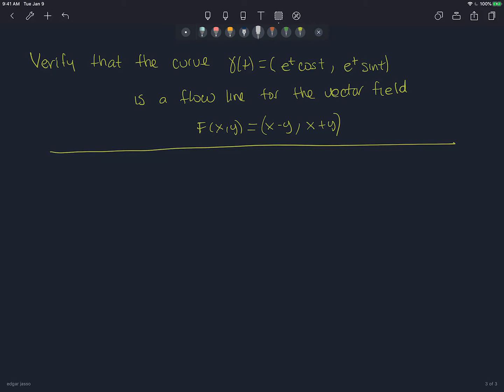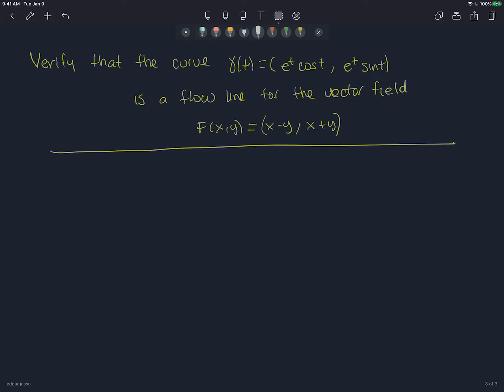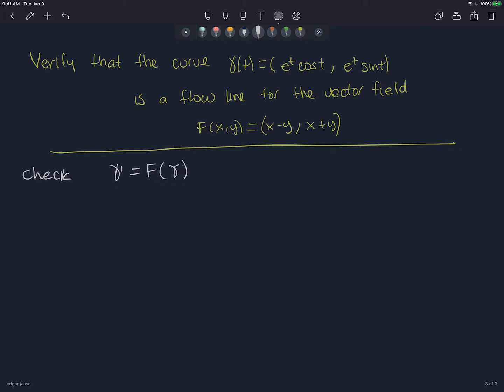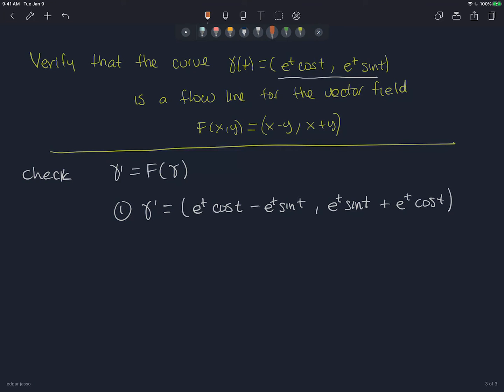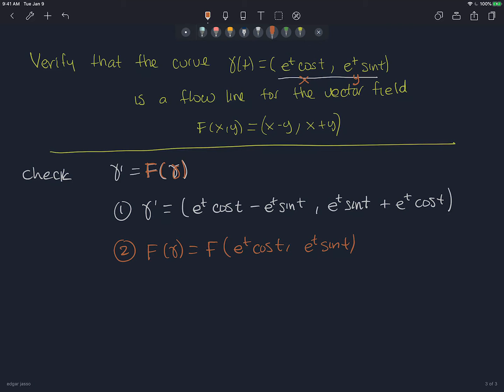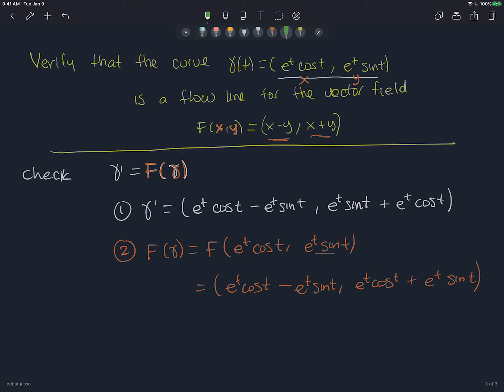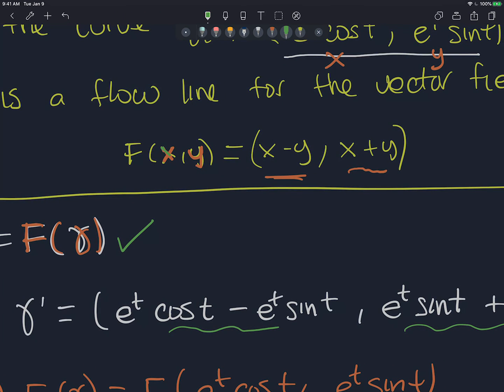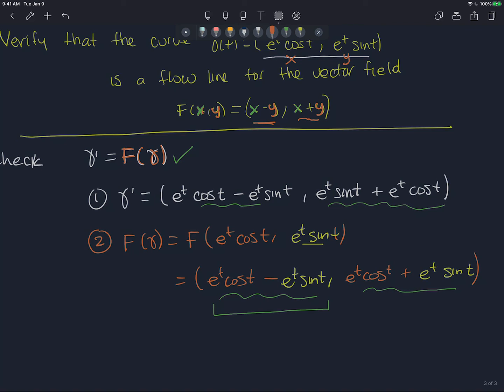Verifying that a curve is a flow line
A simple example of verifying that a given curve is a flow line for a vector field.